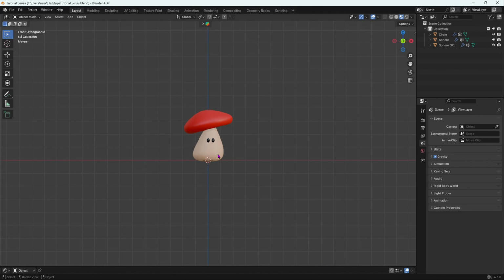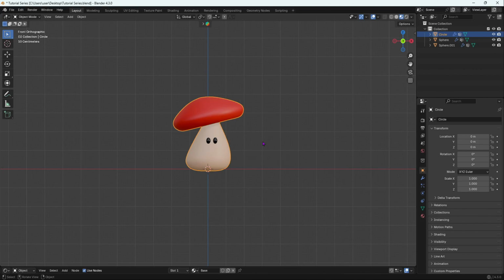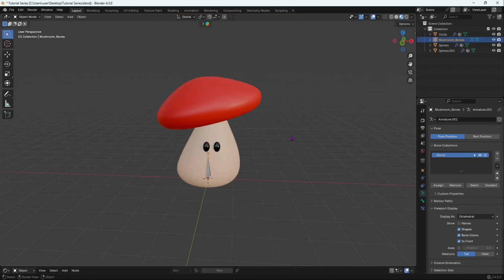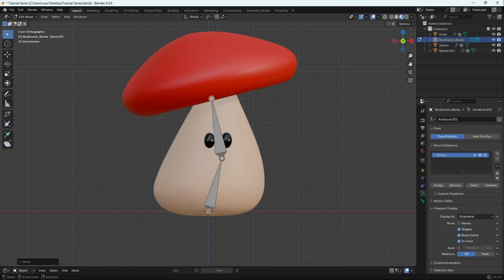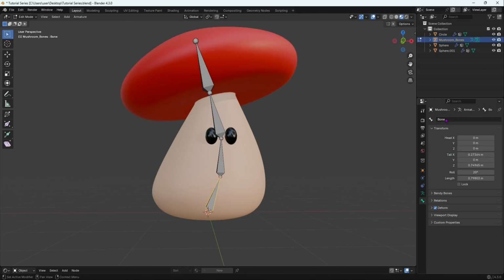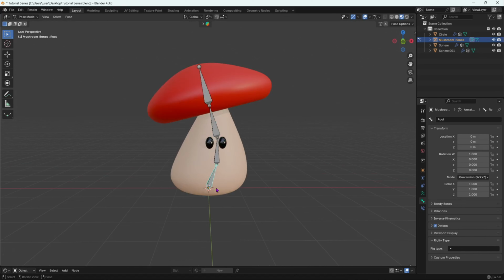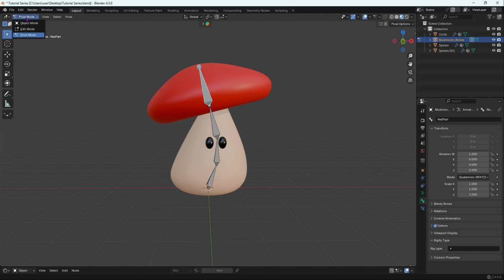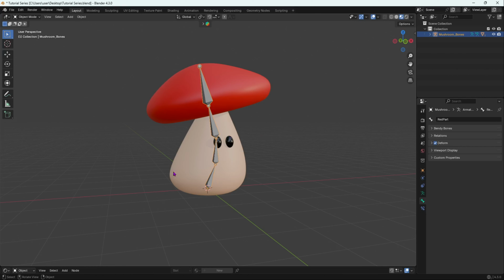How To *RIG* in Blender Like a PRO | Complete Beginner Tutorial Series Part 7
🔥 Ready to take your Blender skills to the next level? In this Part 7 of our Complete Beginner Tutorial Series, we dive deep into the world of rigging in Blender! Whether you're a beginner or looking to refine your skills, this step-by-step guide will teach you how to rig like a PRO.